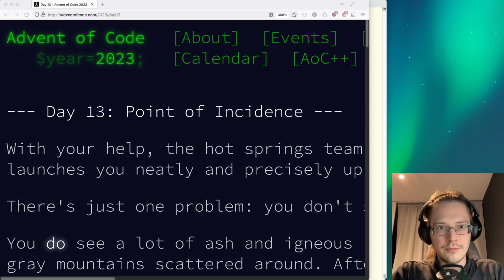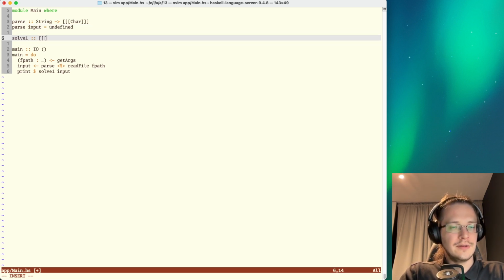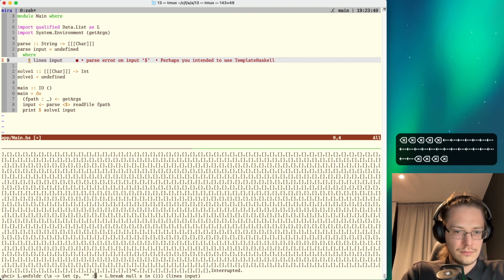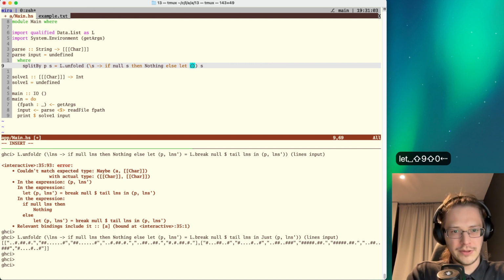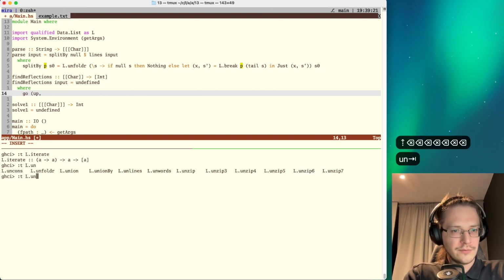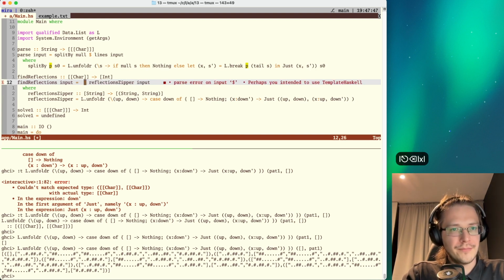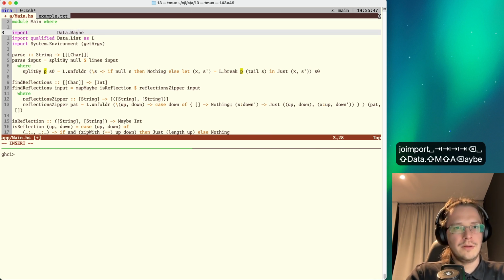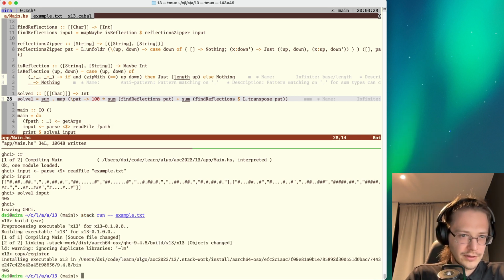AoC 2023, Day 13: Point of Incidence, part 1 (Haskell)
00:00 - reading the task
05:35 - setup
08:15 - parsing
09:53 - wasting time on my own `L.splitWhen`
25:02 - thinking about solution
26:10 - findReflections: thinking
29:41 - reflectionsZipper: zipper over possible reflections
38:14 - isReflection: checking if a zipped item is a reflection
45:57 - debugging findReflections
47:50 - wasting time on replacing parsing with L.splitWhen
49:15 - debugging reflectionsZipper
52:00 - finishing the solution
53:45 - part 1 works